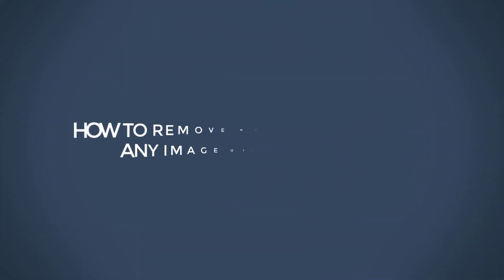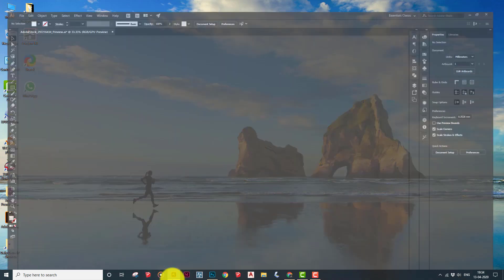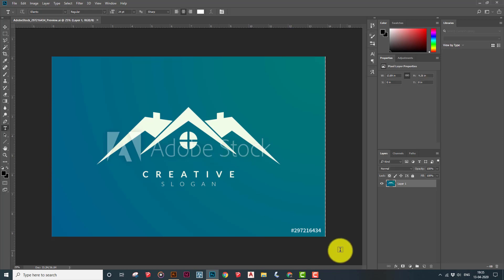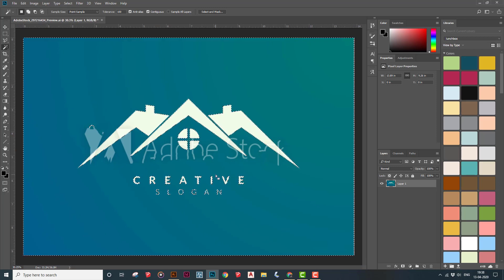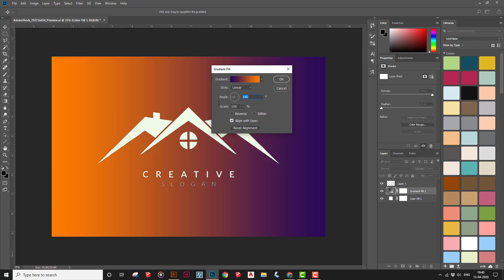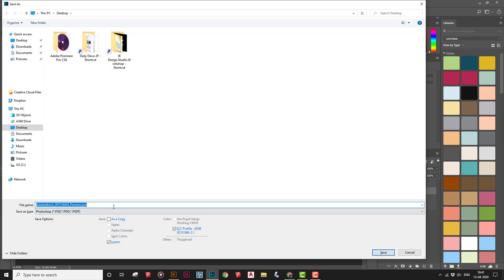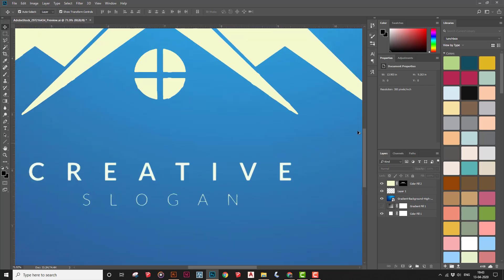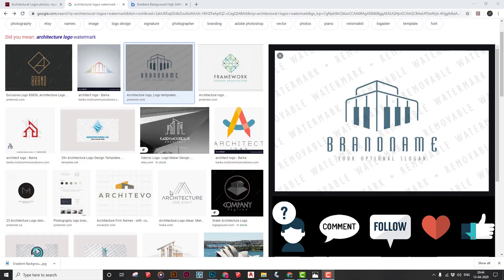Remove Watermark Using 3 Simple Tools Under 10 Minutes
A short video on how to remove watermark from any image or logo using 3 simple tools in Photoshop under 10 minutes.